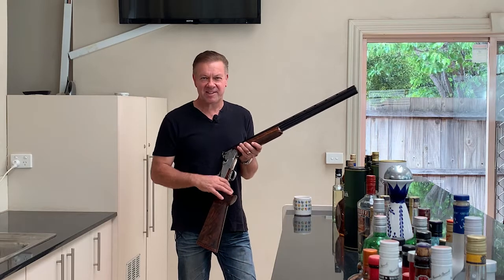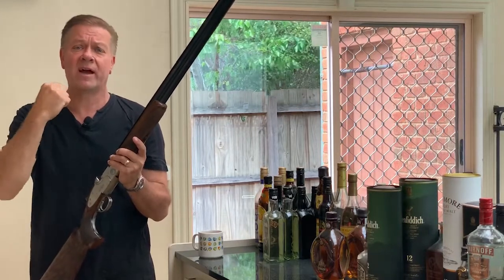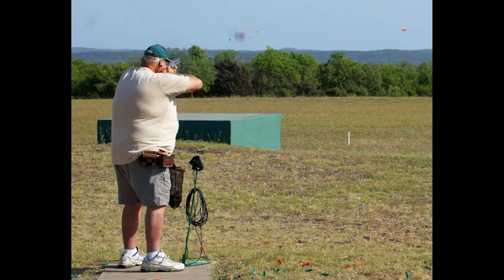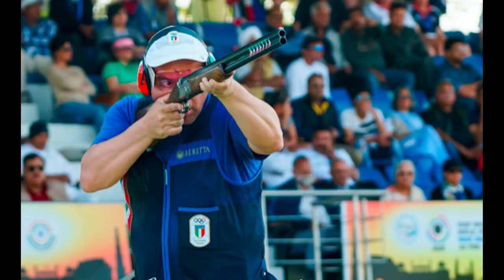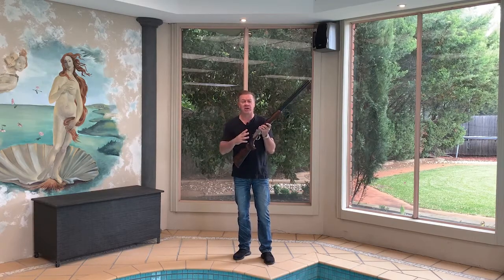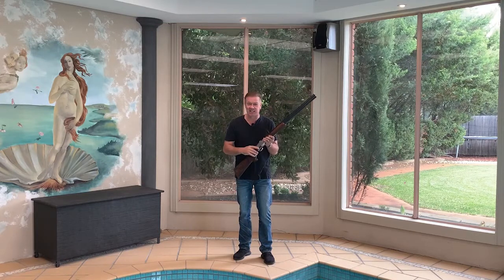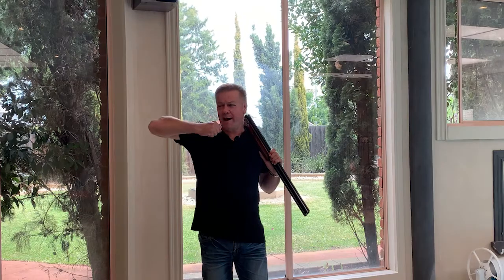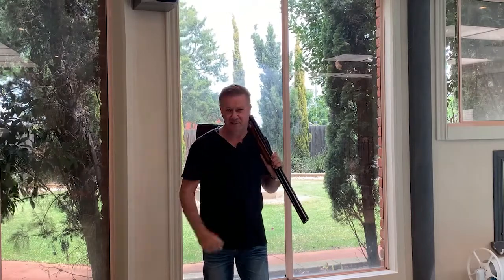Elbow Positioning - Clay Target Shooting Techniques: #39 Go Shooting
Russell Mark from Go Shooting explains where to hold your "trigger elbow" when mounting the shotgun to your shoulder.